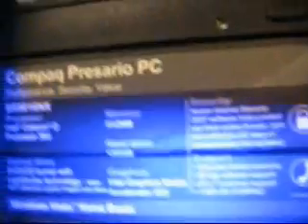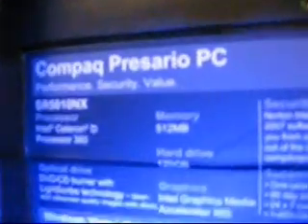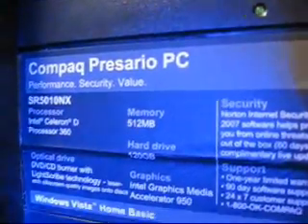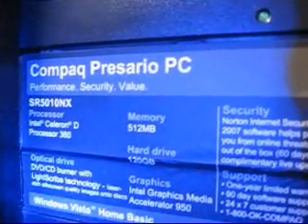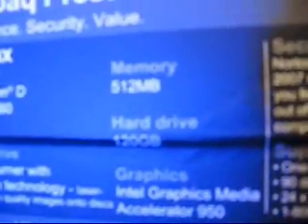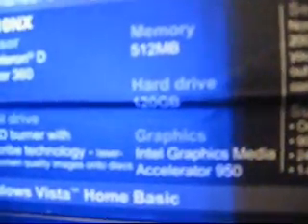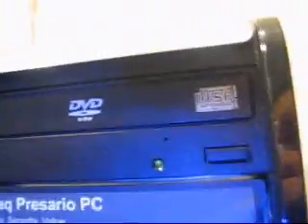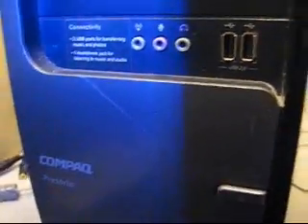Replacing a hard drive in a Compaq Presario SR5010NX PC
Replacing a hard drive in a Compaq Presario SR5010NX PC/ computer  modified